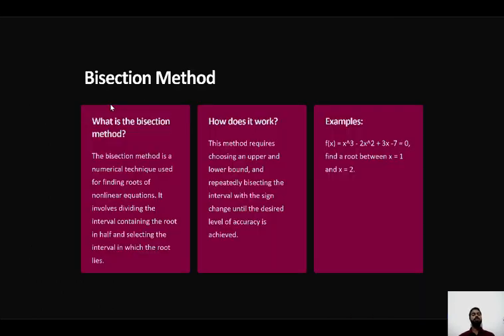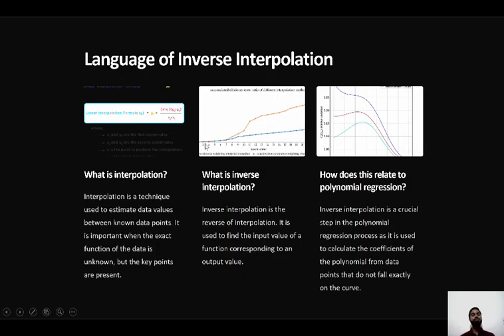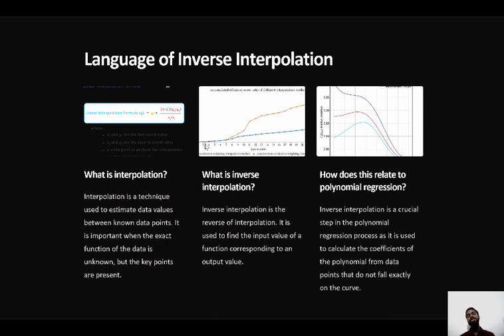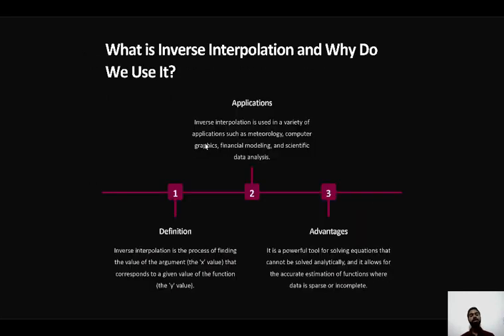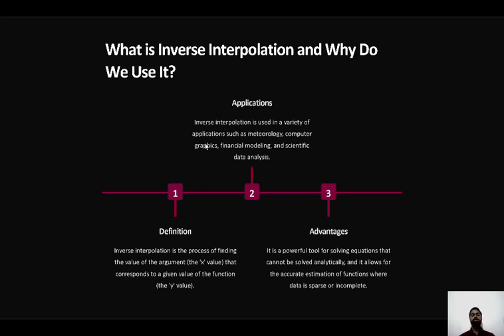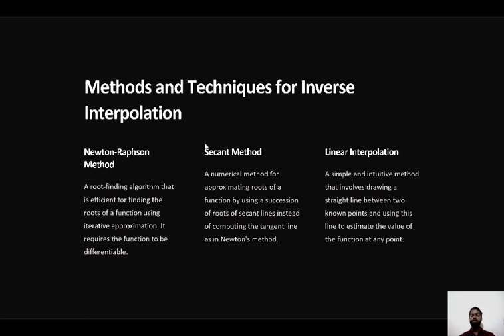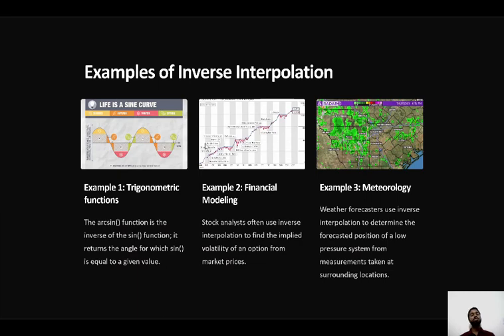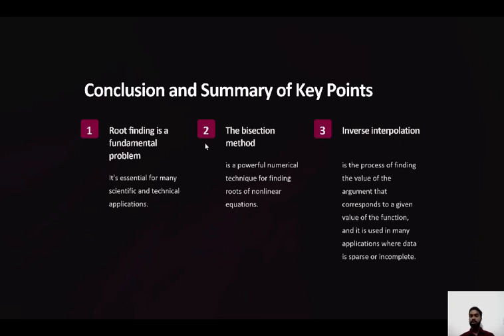Bisection method language inverse interpolation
🎥📚 Join us as we delve into the world of numerical methods with a focus on the bisection method and inverse interpolation. 🧮🔍 Our engaging videos will break down these mathematical concepts, making them easy to understand for learners of all levels. Whether you're a student seeking clarity or a math enthusiast looking to expand your knowledge, our channel is here to guide you through step-by-step tutorials and real-world applications. 🌟📊